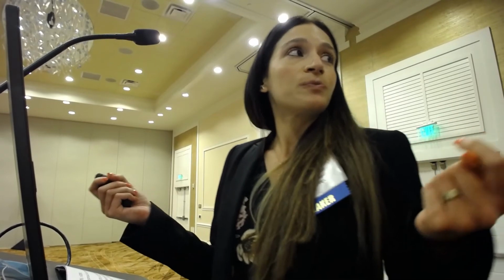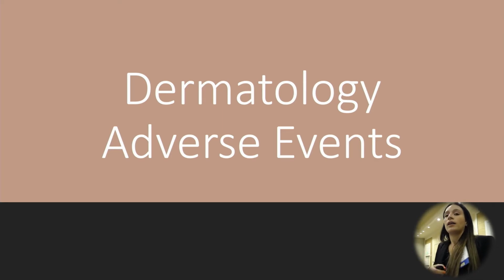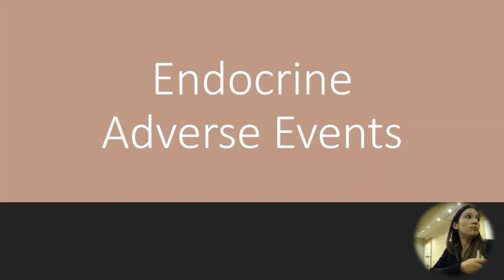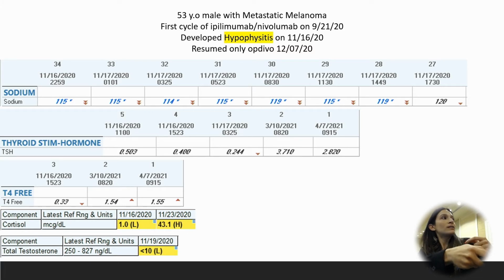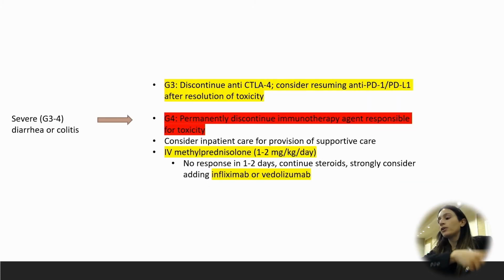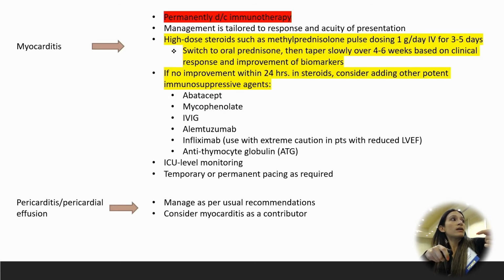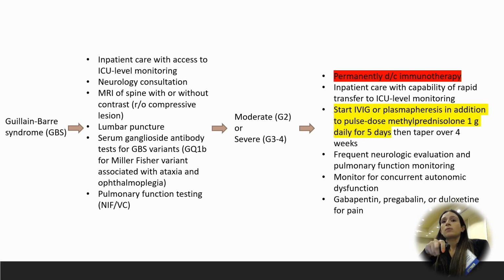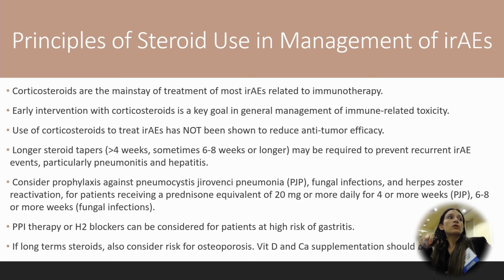Marisol Ocampo: Immunotherapy Toxicities and Immune Related Adverse Events (irAEs) (2021)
Presentation at the third annual Oncology Symposium at Margaritaville in Hollywood, FL, 2nd of October 2021.